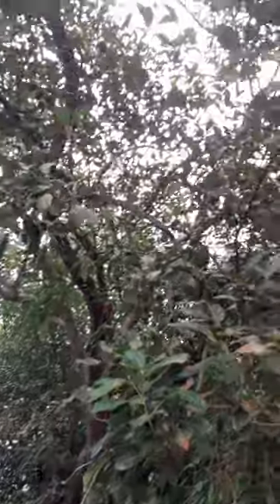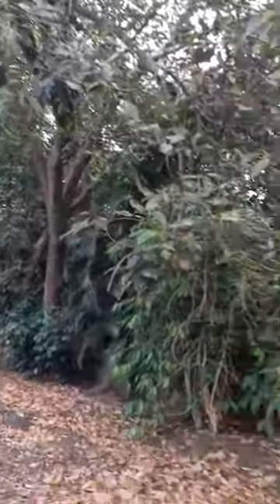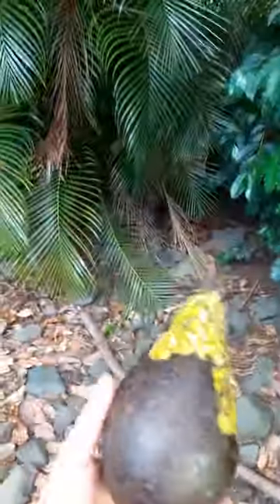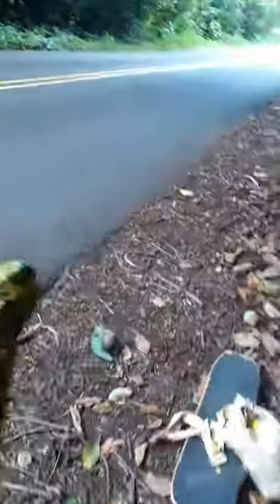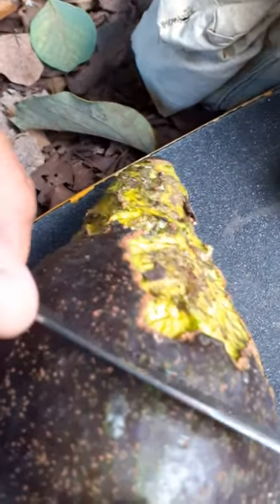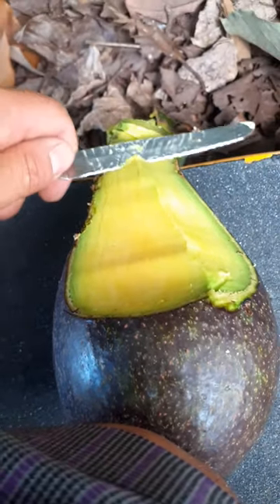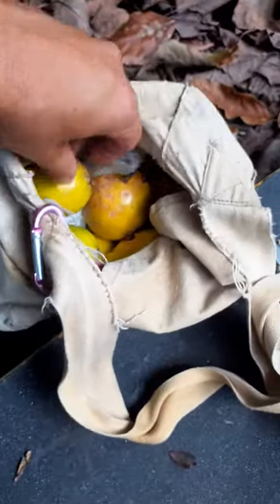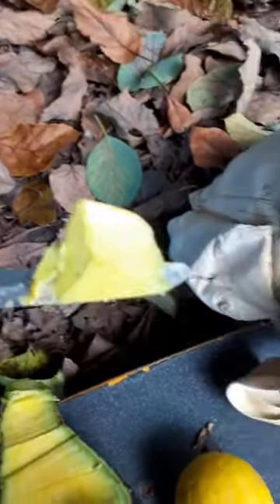Forest layers and lunch